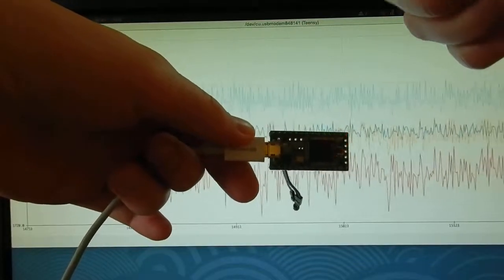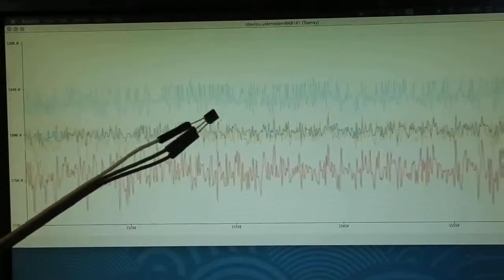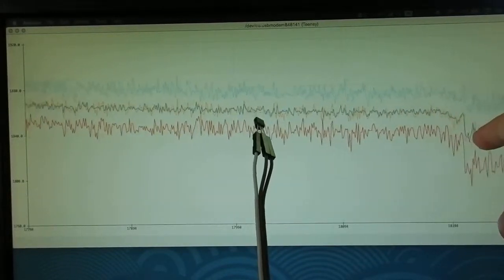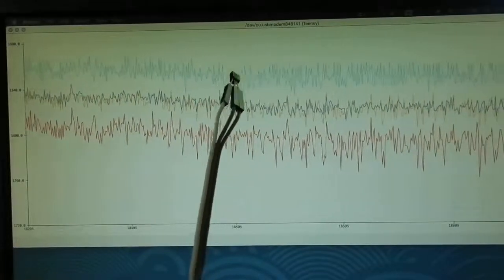TMP36 First Test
Testing some cheap temperature sensors using a Teensy 3.1 ADC set to 13 bits of resolution.